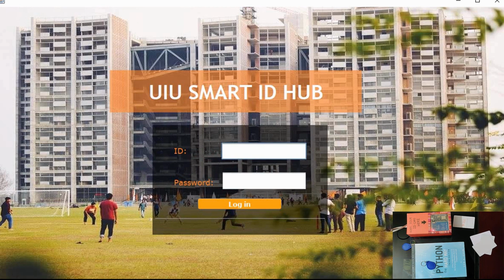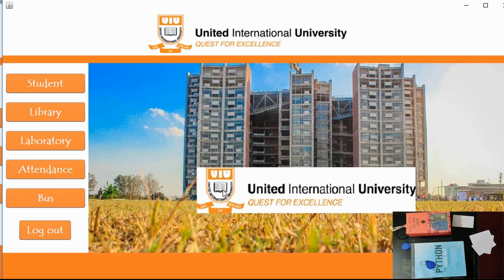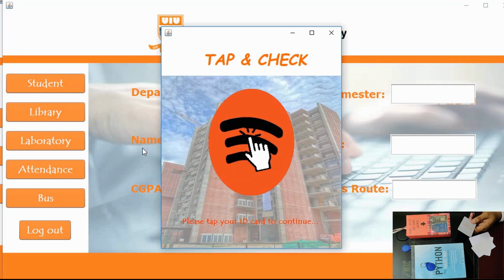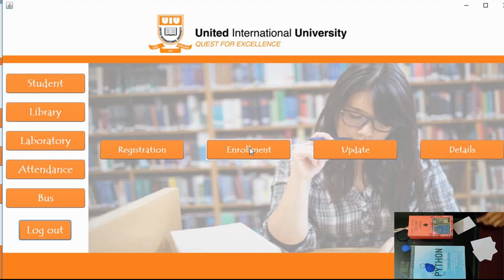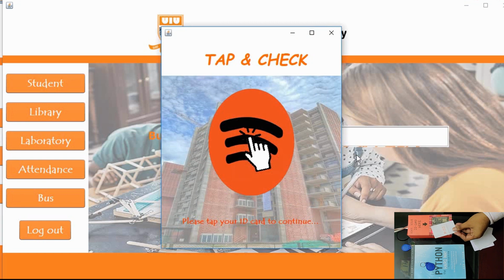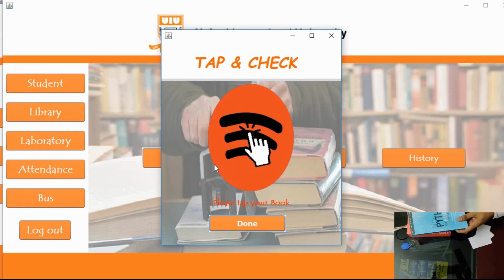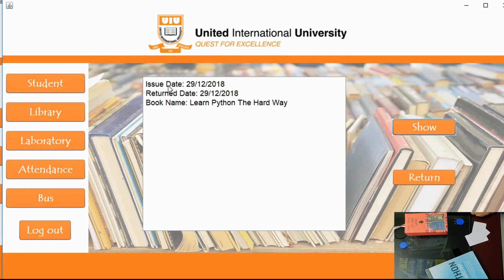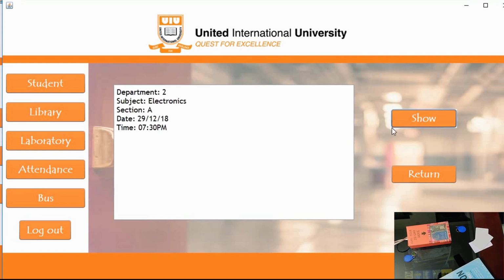Electronics Project: Demonstration Of How A RFID Based Smart ID Card Scanner Works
Hello everyone!..
This is our Electronics Project, for which we made a RFID Based Smart ID Card Scanner and this video is about how our Project works.